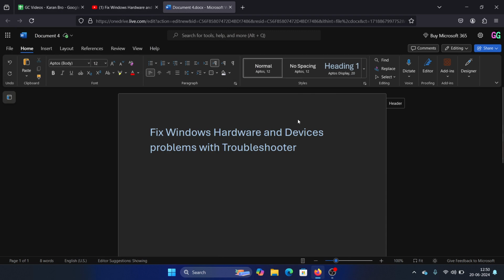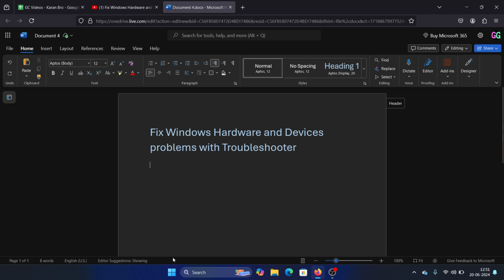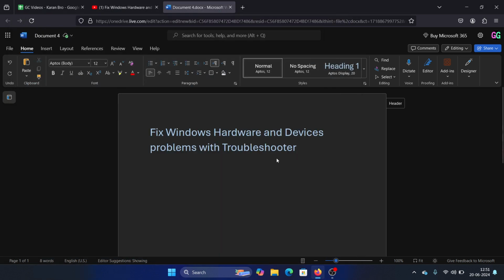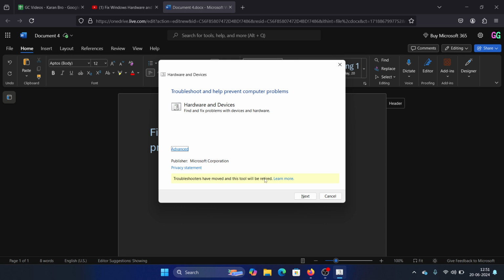How to Fix Windows Hardware and Devices Problems With Troubleshooter on Windows 11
Video Title: How to Fix Windows Hardware and Devices Problems With Troubleshooter on Windows 11

If you wish to Fix Windows Hardware and Devices problems with Troubleshooter then please watch this video.